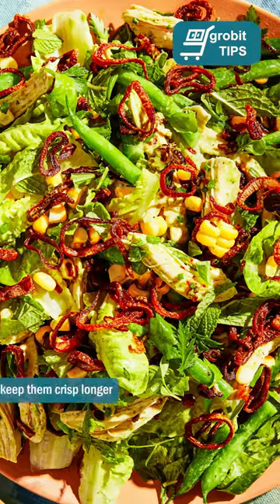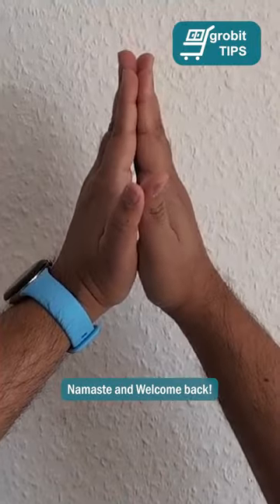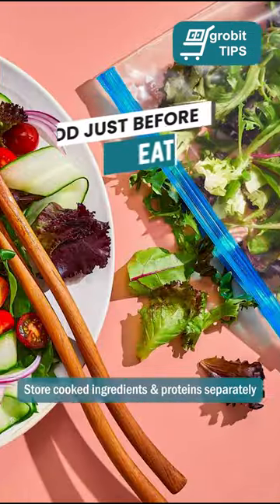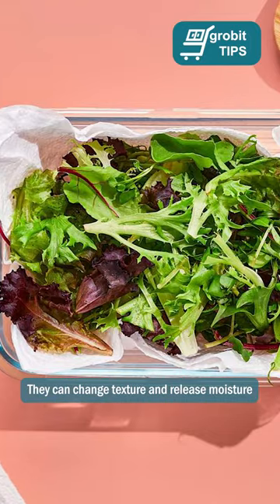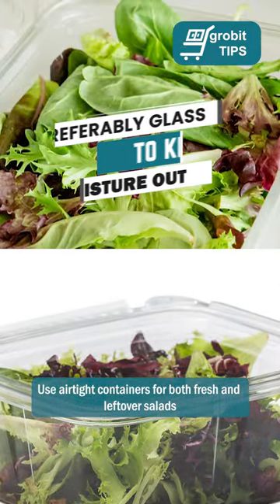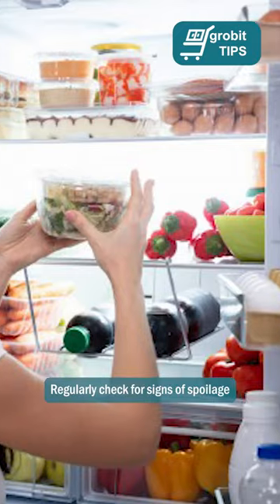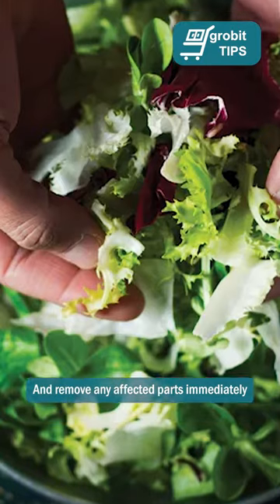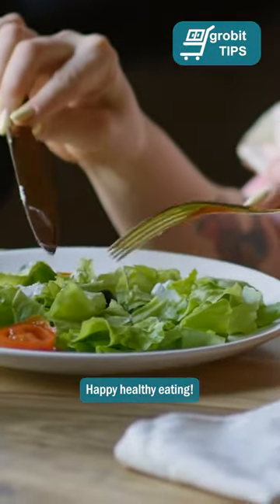6 tips to keep Salads crisp for long! 🥗🥙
Here are 6 tips to keep them crisp longer:

Keep wet ingredients like tomatoes and cucumbers separate from dry ones. Prevent salad getting soggy!

Store cooked ingredients & proteins separately. They can change texture and release moisture.Add just before eating.

Keep the dressing separate and mix just before serving or consuming!

Use airtight containers,preferably glass as they keep moisture out, for both fresh and leftover salads. Add a paper towel to soak up moisture.

Store everything in the fridge’s crisper drawer!
Salads need  less than or equal to 5°C temperature for storage.

Regularly check for signs of spoilage, like wilting or slimy leaves, and remove any affected parts immediately!